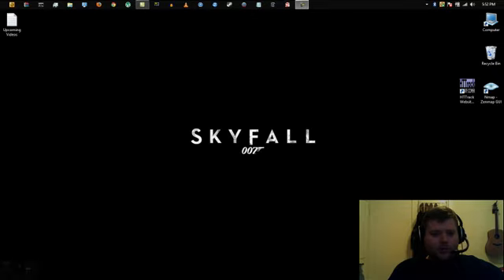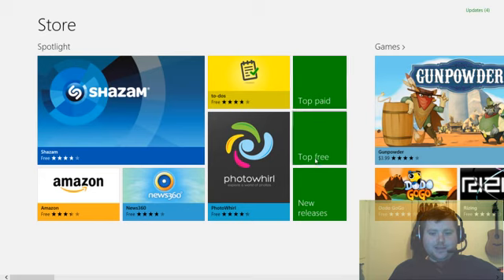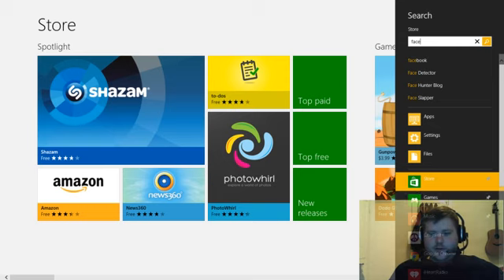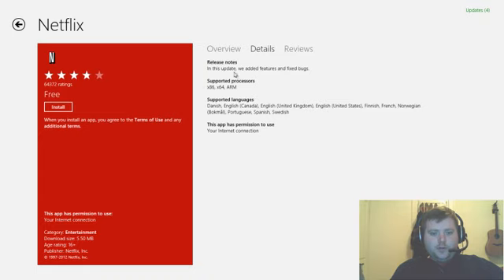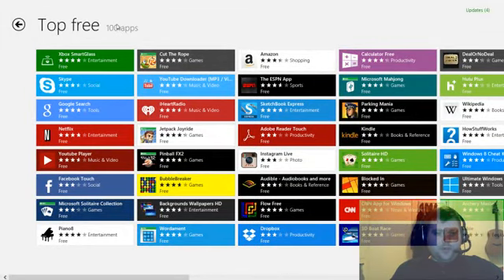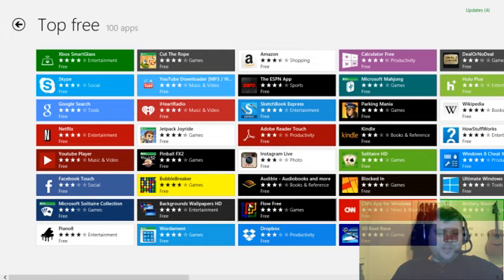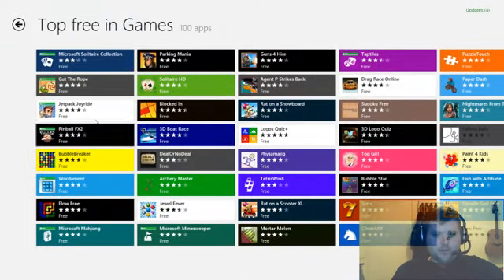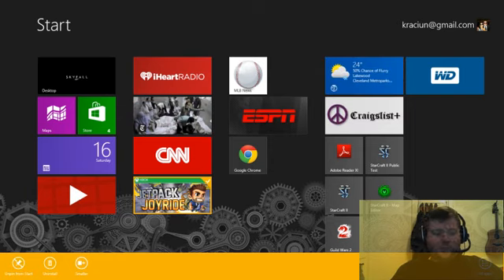Microsoft Store - The Good, The Bad and The Ugly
I review and walkthrough the Microsoft Store on a PC ( Windows 8) and talk about my likes, dislikes and overall thoughts.

Let me know your thoughts. Is Apple still king, will Microsoft ever take the reigns of App Master.